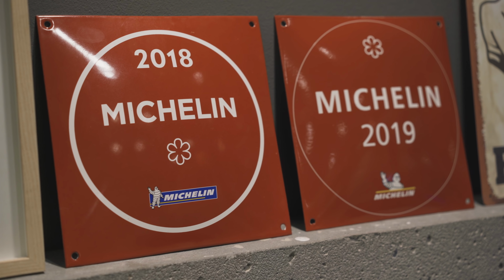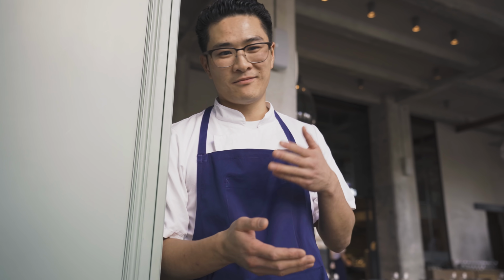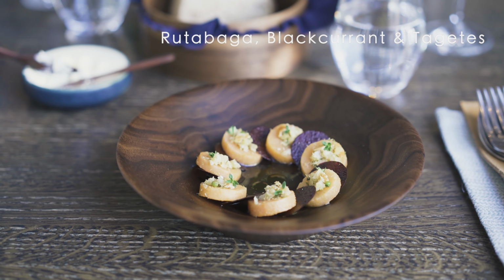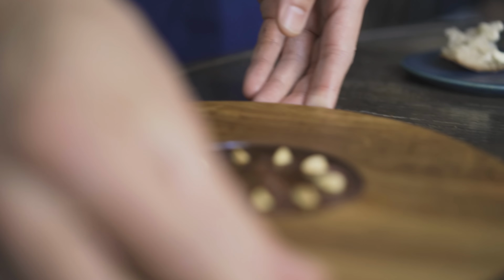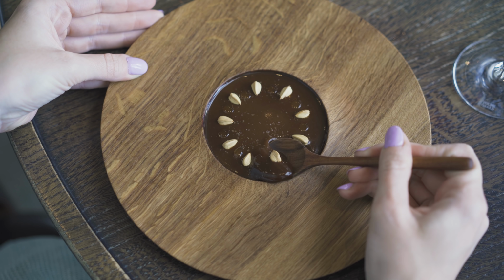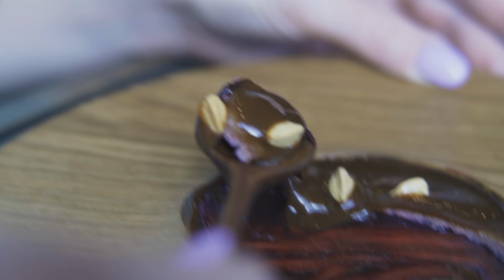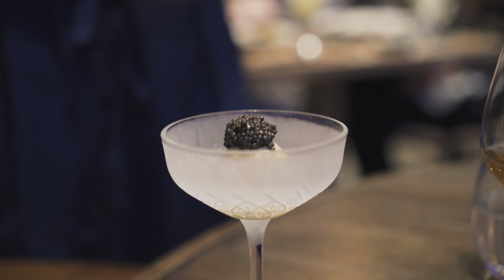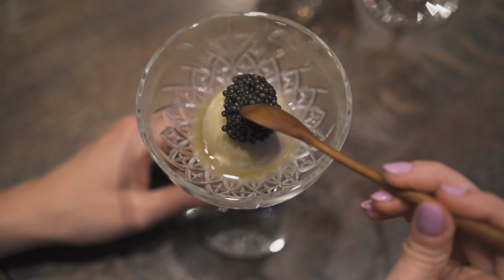Noma's Sister Restaurant 108 in Copenhagen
The current spring tasting menu at restaurant 108 in Copenhagen is the best I've had. The more casual 108 may be the sister restaurant of Noma (formerly the world's best restaurant on the World's 50 Best Restaurants-list), but Kristian Baumann sure has found his own identity. His accolades keep growing, from one Michelin star awarded after less than a year in operations, to a current placement as no. 98 on the World's 50 Best Restaurants-list. The philosophy is local and seasonal, the cuisine is New Nordic, but the expression is 100% Kristian Baumann.

Menu: DKK 1195 / €160 / $180 per person

Jack Elphick – Neural Network

Excerpt from a TV-series produced for Matkanalen in cooperation with DFDS and Visit Denmark.